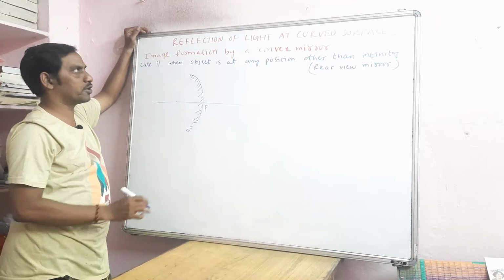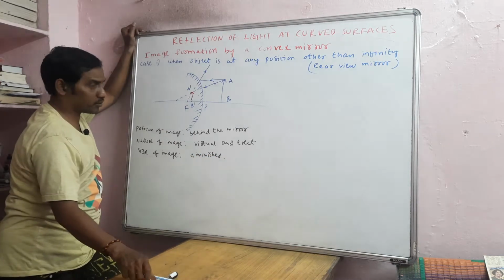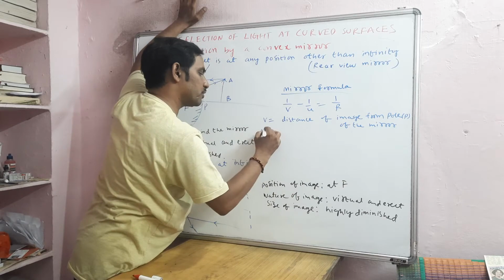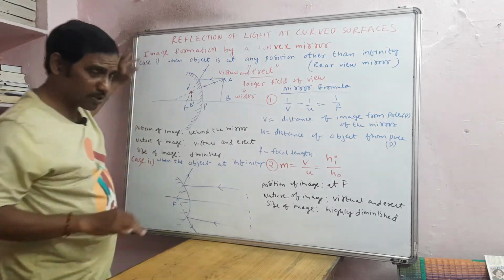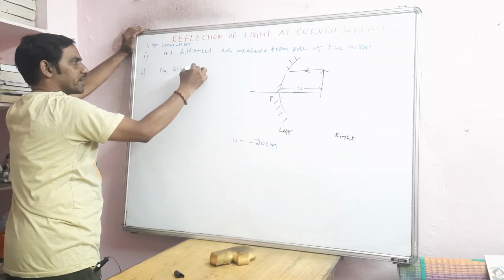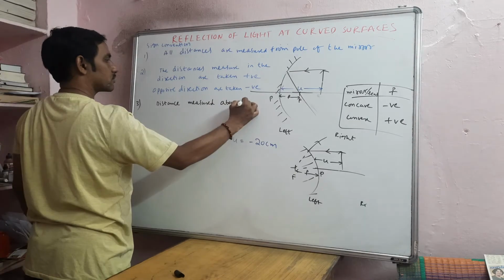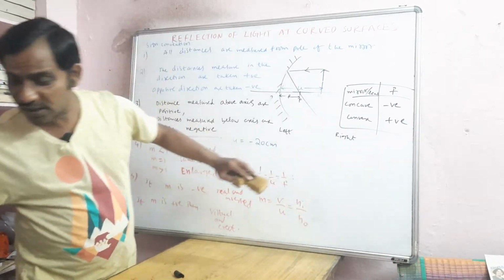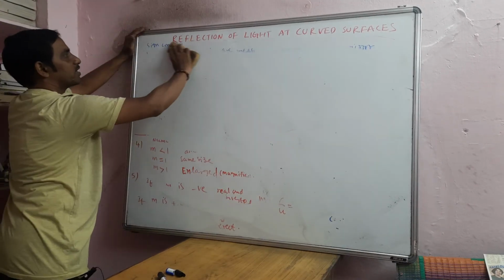Reflection video 4 SSC(TS),CBSE 10